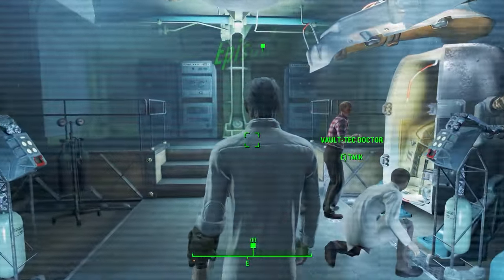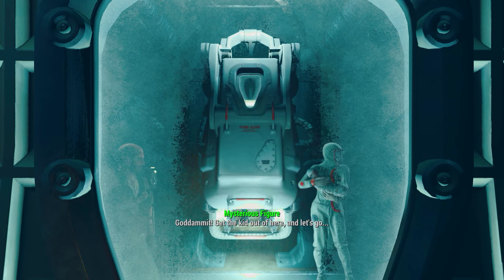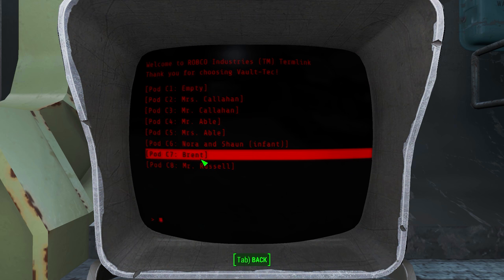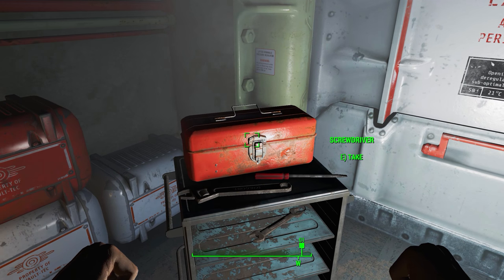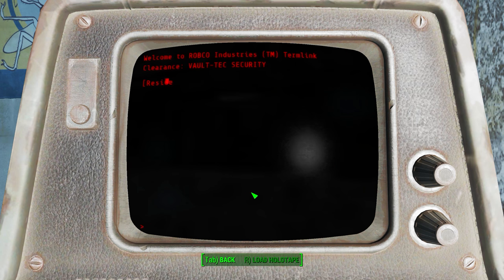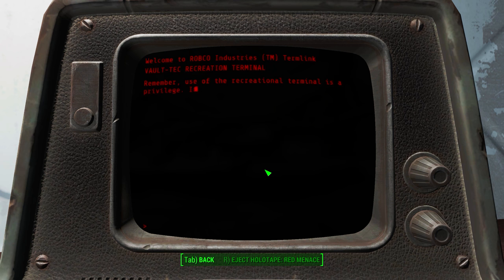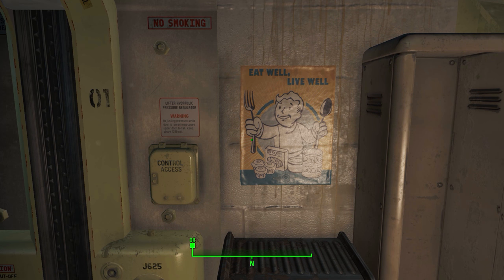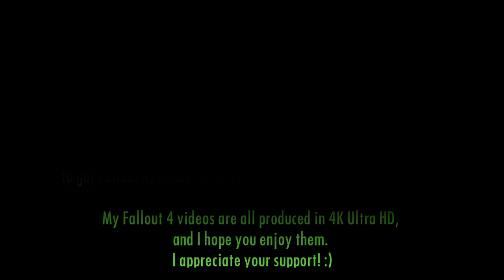Fallout 4 Walkthrough in 4K Ultra HD / 60fps, Part 4: First Weapon and V.A.T.S. (Let's Play)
Part 4: Glitchy Twitchy Bugs in Vault 111, and Entering Cryosleep (Gameplay / Playthrough)

Hello every frozen bodayy! Well crap, the Vault-bags tricked me into a cryogenic refrigerator, and 200 years later, my wife's dead and my bebe kidnapped.  At least I remember how to get out of Vault 111.  Along the evacuation route, I arm myself with a 10mm pistol and eye a Cryolator which I can't unlock right now. I learn the updated V.A.T.S. system and also how to bash (with the Alt key on PC).  By the way, this entire walkthrough is make possible by DCM|ihatepie And, my GTX 980 SC card was sponsored in part

Quests continued in this video: Out of Time